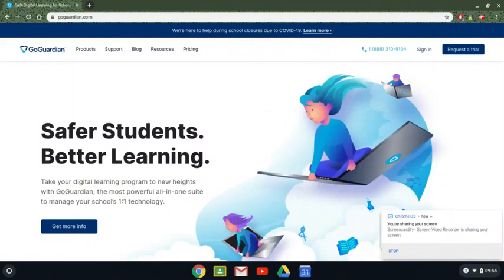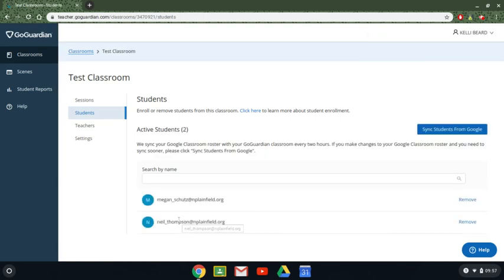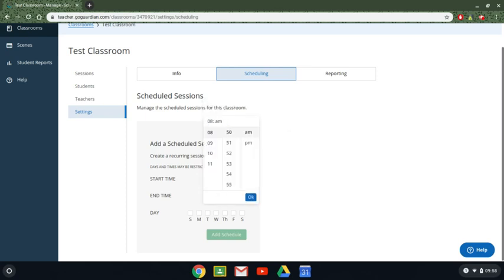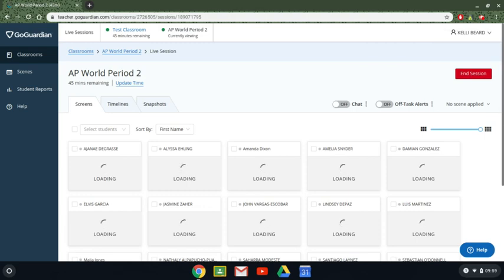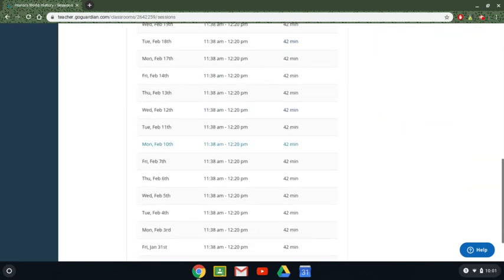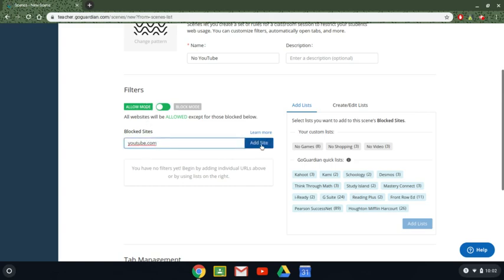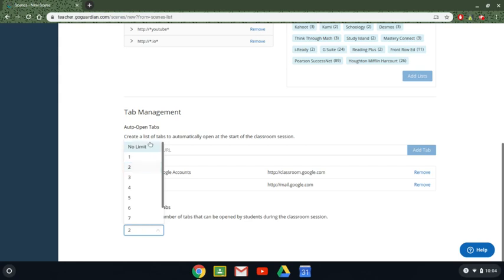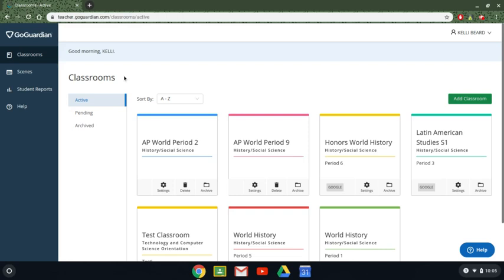Crash Course on GoGuardian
A quick look at how GoGuardian works for North Plainfield, NJ Staff